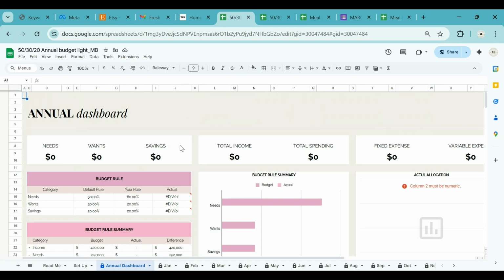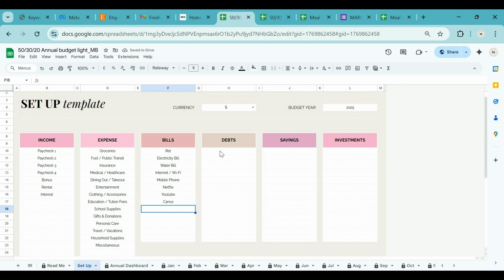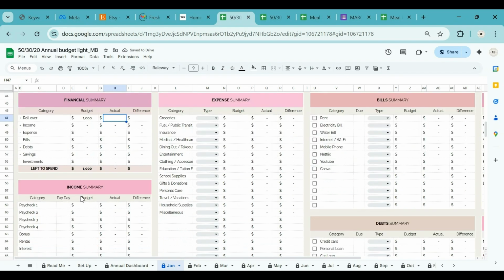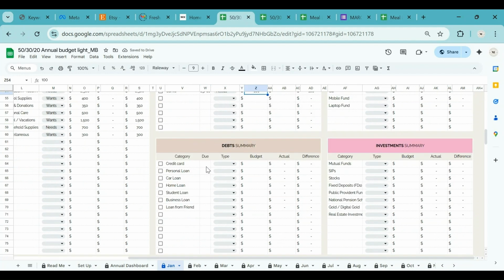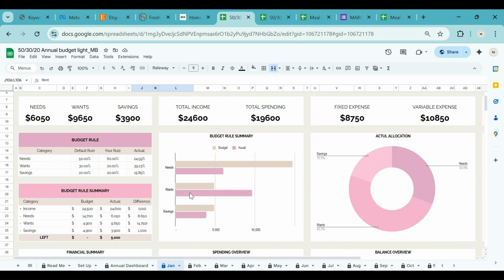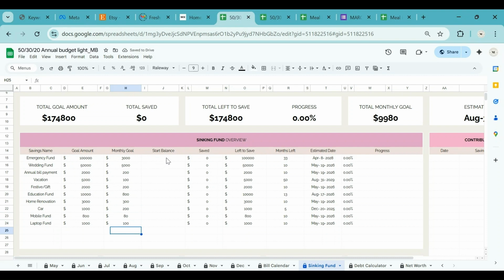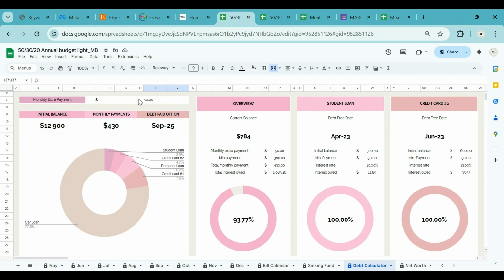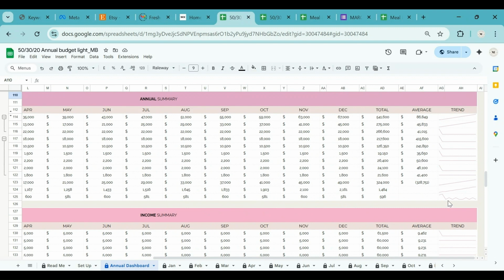50 30 20 Annual budget instruction Excel and google spreadsheet template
🎯 50/30/20 Annual Budget Planner – Excel & Google Sheets (Light & Dark Mode)

Take control of your finances with this beautifully designed 50/30/20 budget template—based on the popular budgeting rule that allocates:
✅ 50% for Needs
✅ 30% for Wants
✅ 20% for Savings

💡 Features:
✔️ Annual overview with monthly breakdowns
✔️ Automatically calculated category splits
✔️ Easy-to-use input sections
✔️ Available in Light & Dark Modes
✔️ Available in Excel & Google Sheets
✔️ Track your progress and stay on top of your money goals

Perfect for beginners and experienced budgeters alike!
Stay organized. Spend wisely. Save intentionally. 💰

📥 Get the template now and start budgeting smarter!